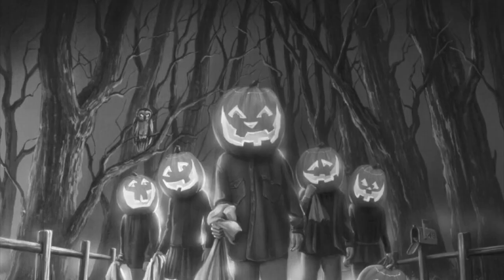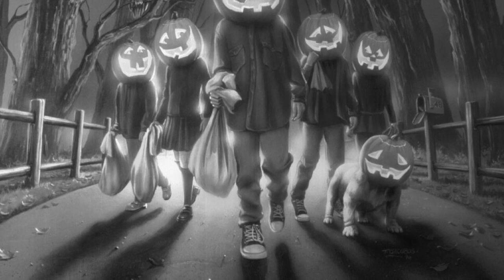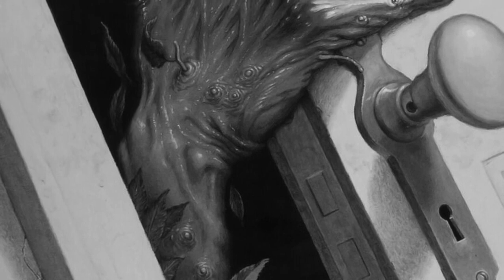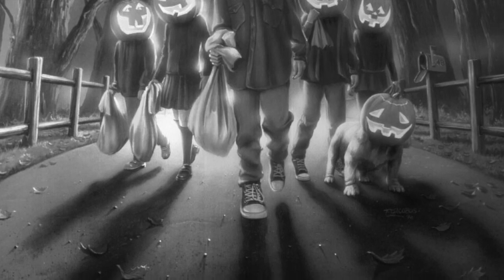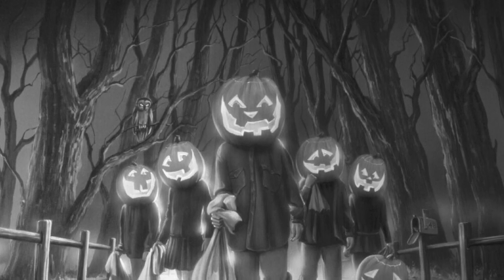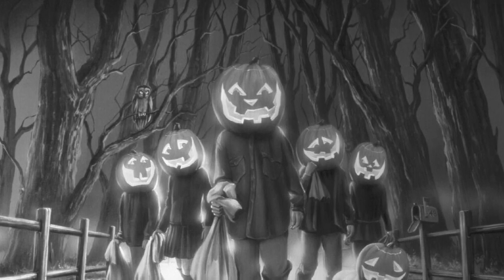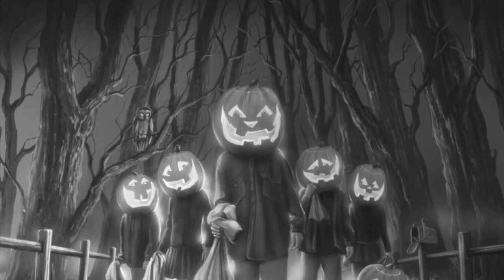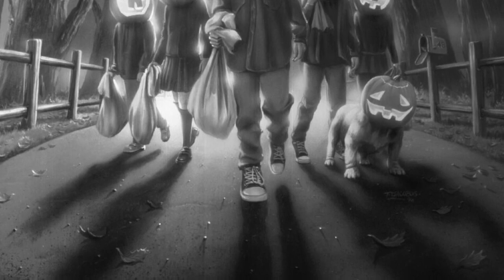The Jack-O'-Lanterns are Plants - Halloween Event